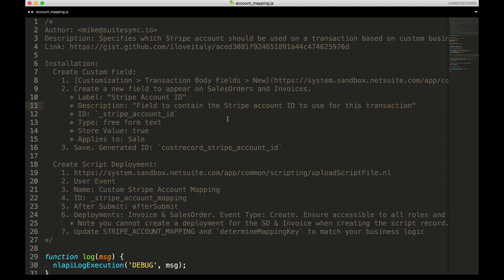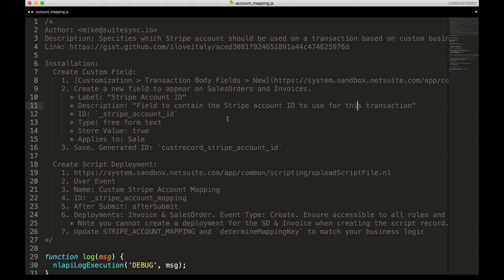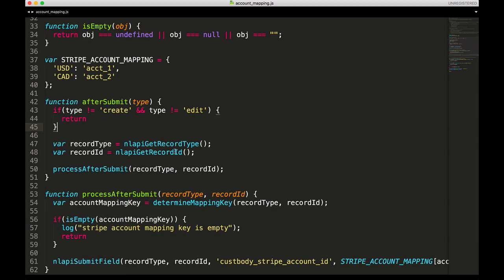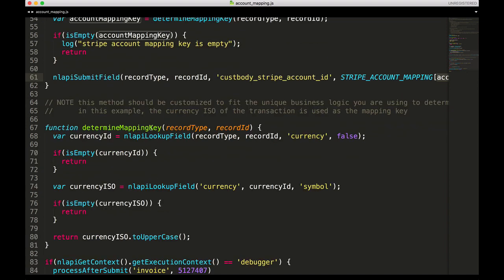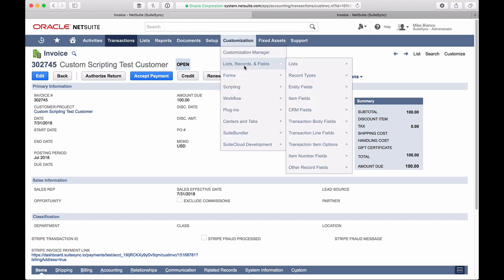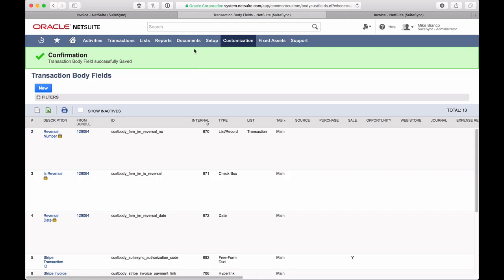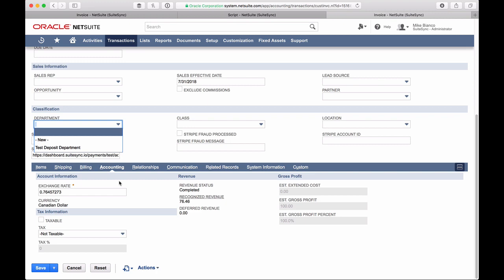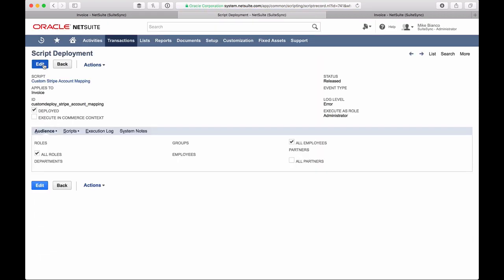How to Build a User Event SuiteScript in NetSuite